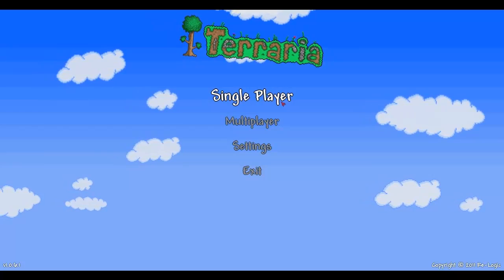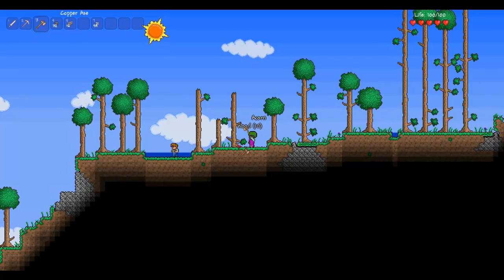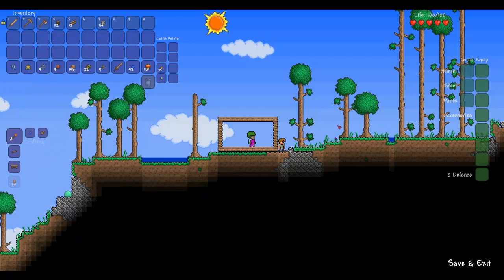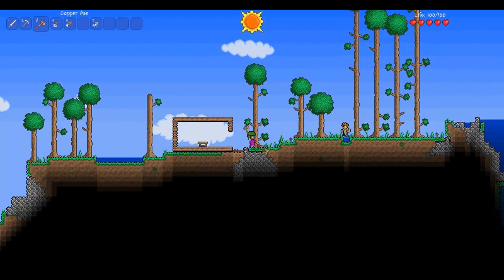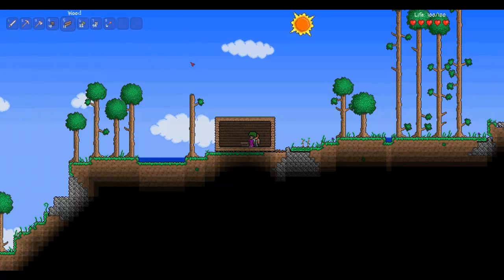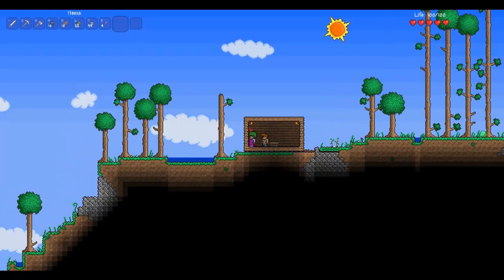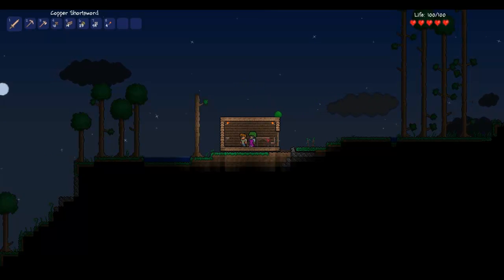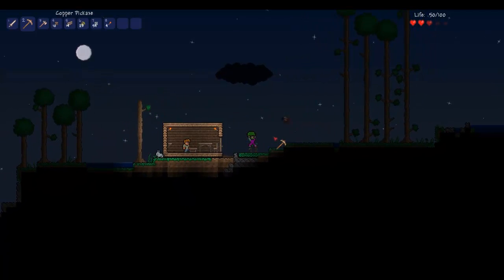Terraria! How To Survive Your First Night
I'll be covering a few of the basics and taking you through a method to make it through your first night! :P